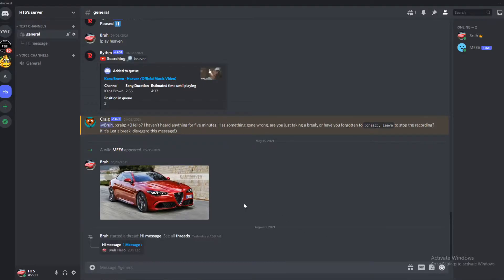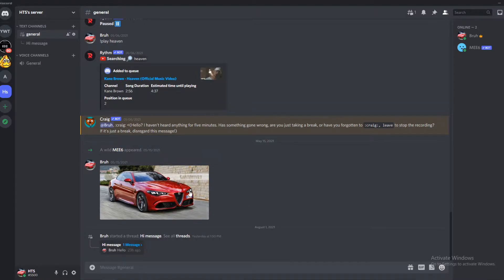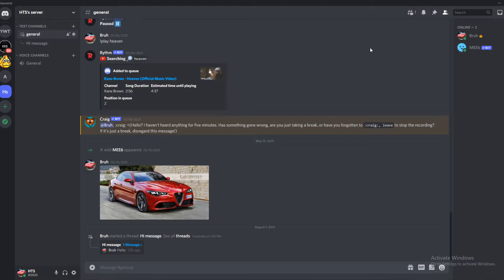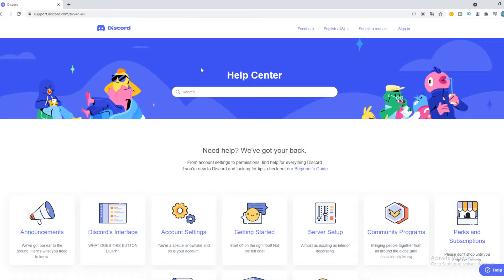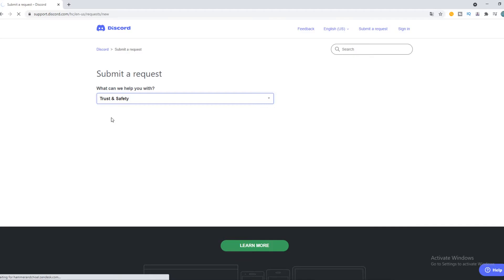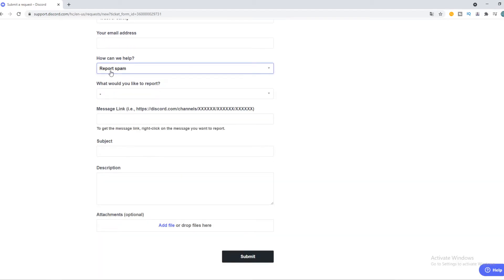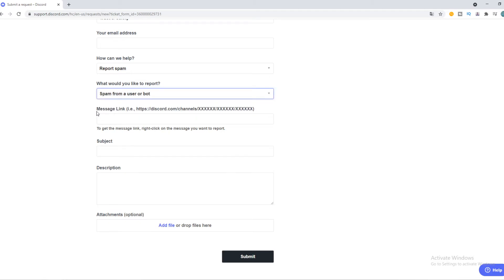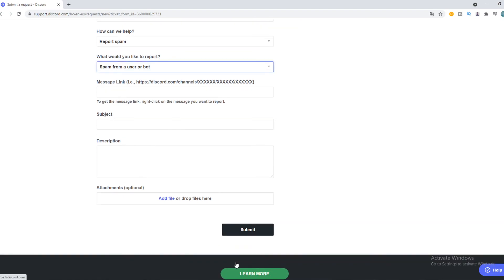How to Report Someone on Discord (2025)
In this video I'll show you how to report someone on discord for dm advertising. The method is very simple and clearly described in the video. Follow all of the steps in the video, and report someone on discord

That's how you can report someone on discord for scamming